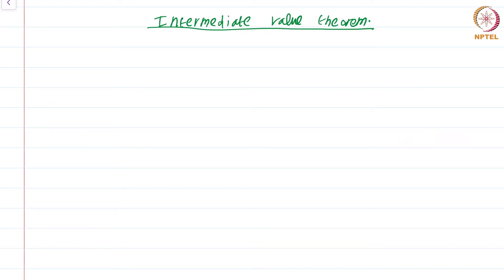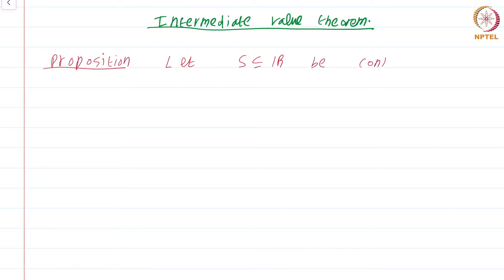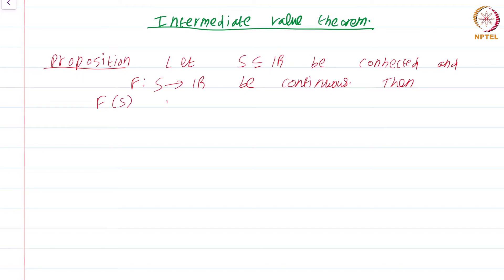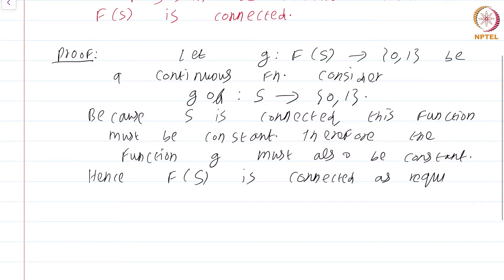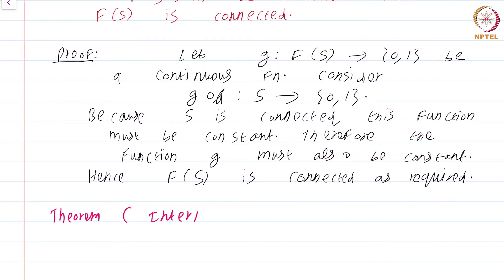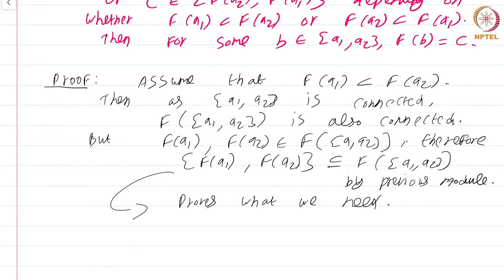19 2 Intermediate Value Theorem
19 2 Intermediate Value Theorem